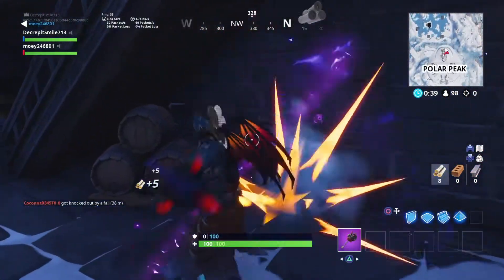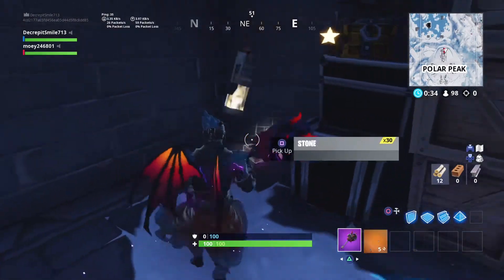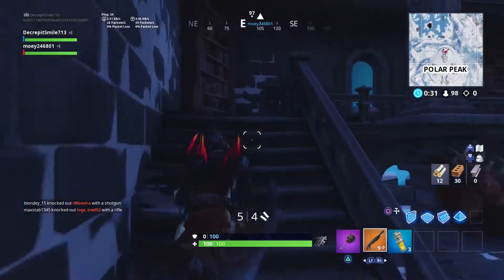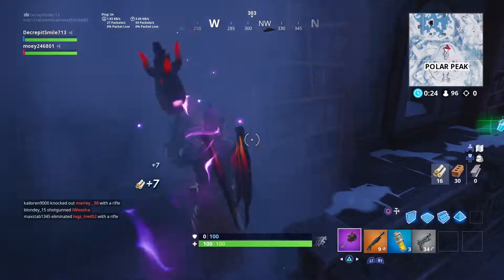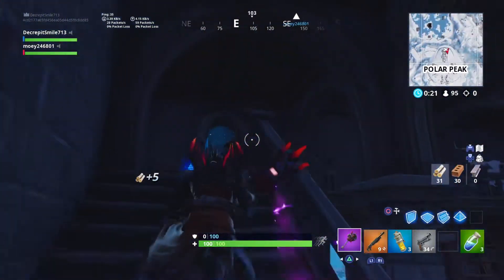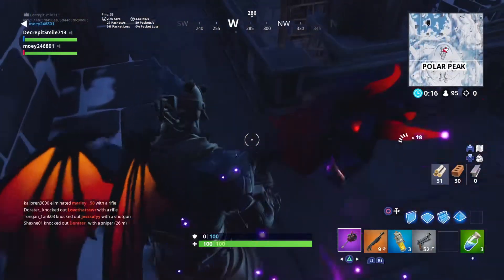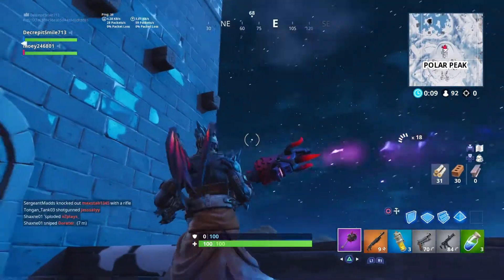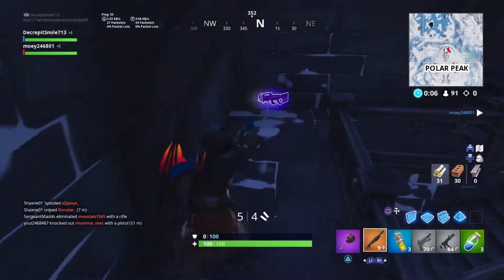The Prisoner, First two unlockable style locations, Fortnite